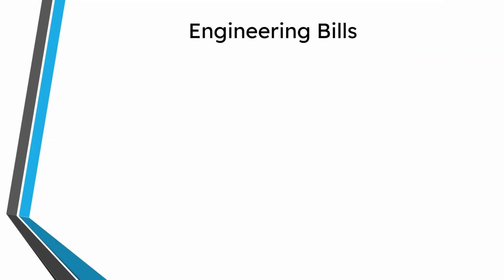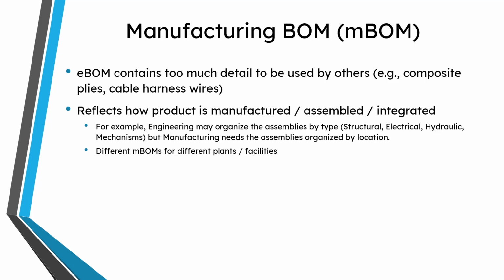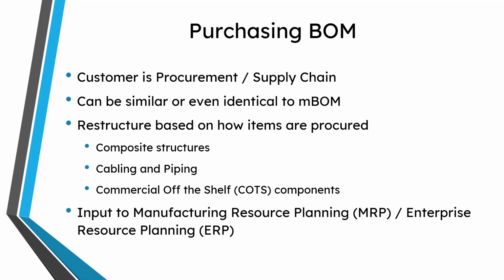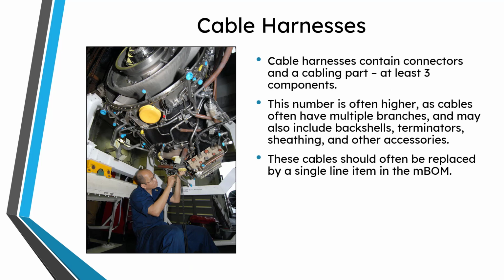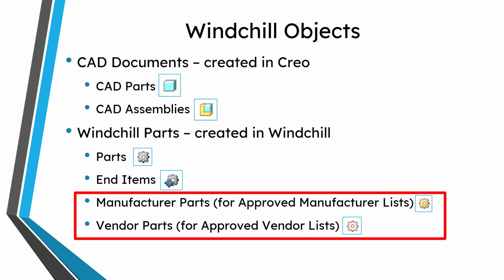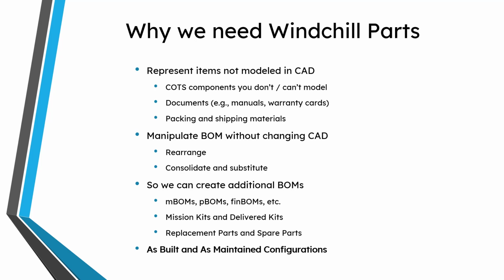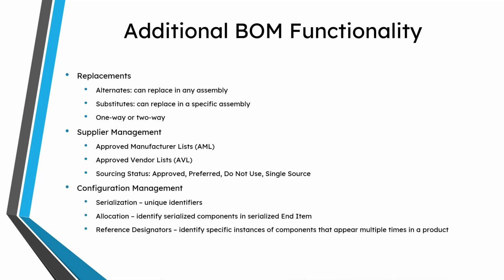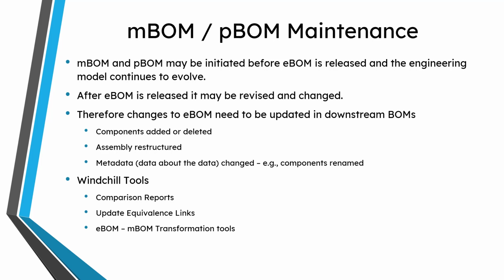PTC Windchill PDMLink - Introduction to BOM (Bills of Material) Management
This PTC Windchill PDMLink lecture video explains the basics of managing Bills of Material (BOMs) including the different types of BOMs and eBOM-mBOM transformation.

Benefits of Windchill for Product Lifecycle Management:
• Release management.

Thanks,
Dave